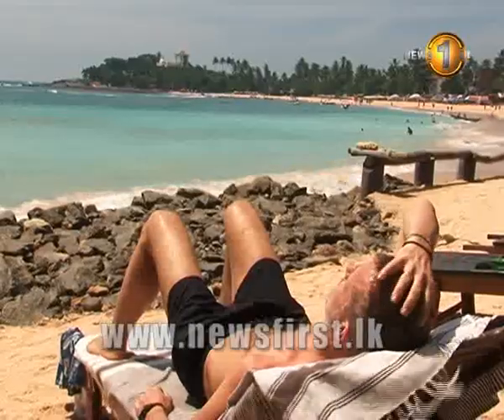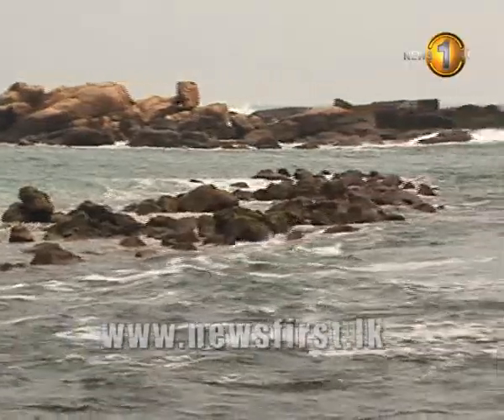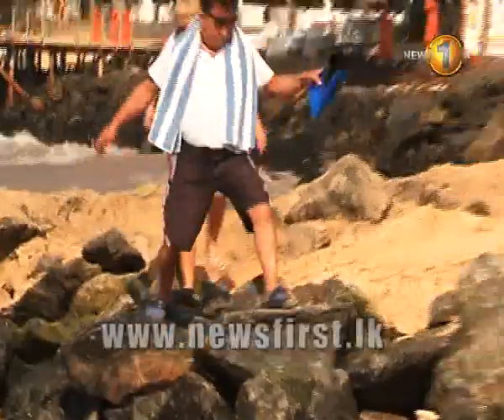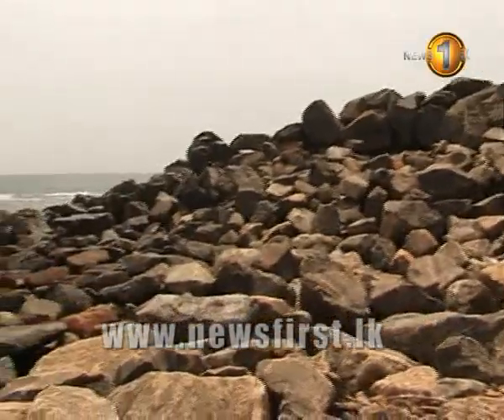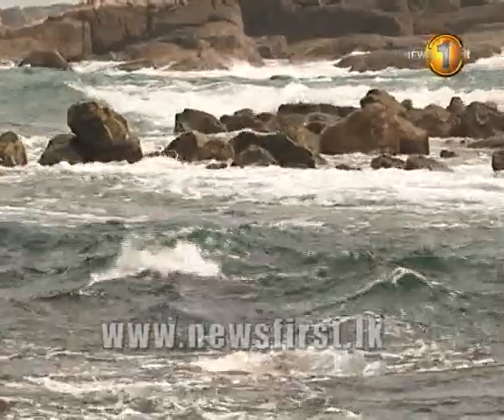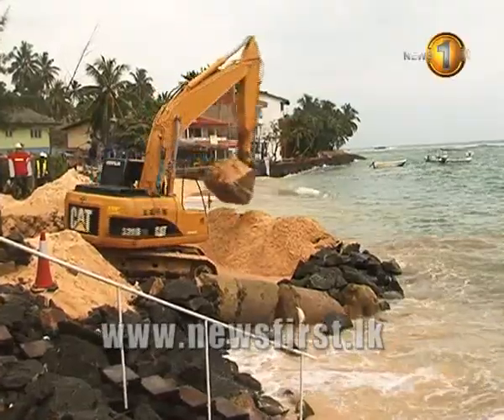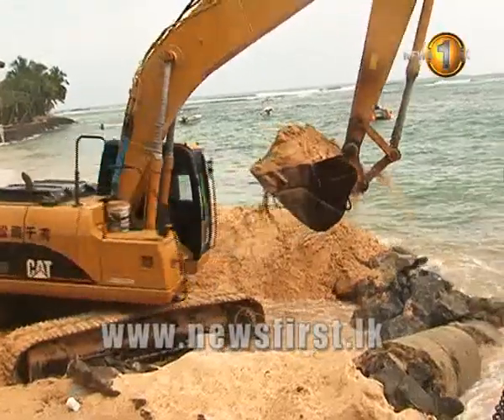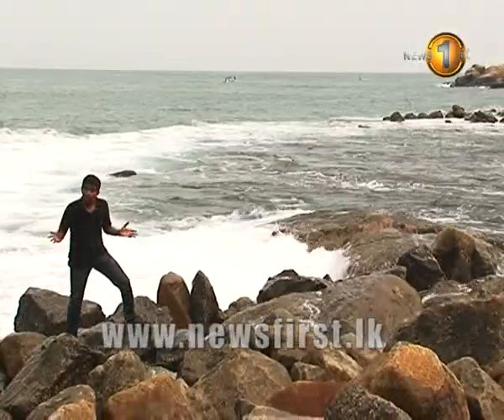Breakwater sinking the beauty of world famous Unawatuna Beach : News1st Special Report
The Unawatuna Beach, named the World’s Best Beach in 2004, is fast disappearing today. The once flawless crescent of sand that swept along a palm-lined shore with turquoise waters, is now blanketed with jagged rocks.

Newsfirst.lk Sri Lanka's Number One Video News Provider.
Tweet to: @Newsfirst_en